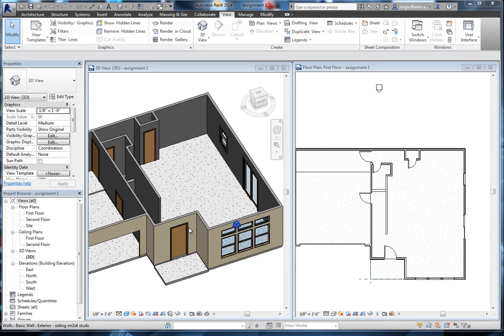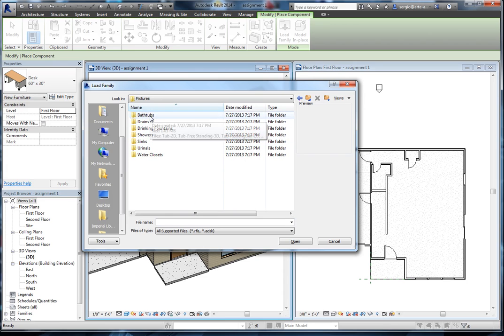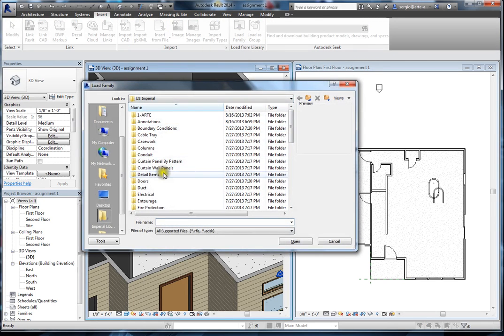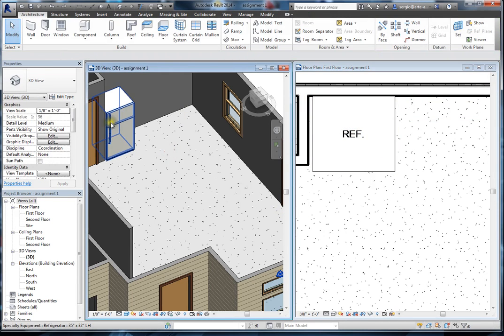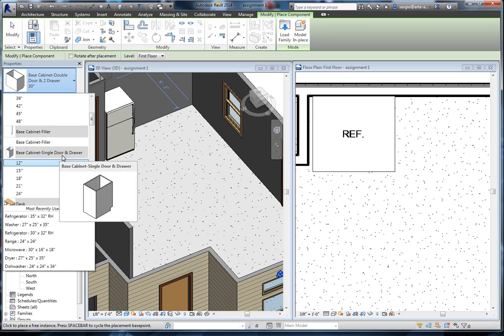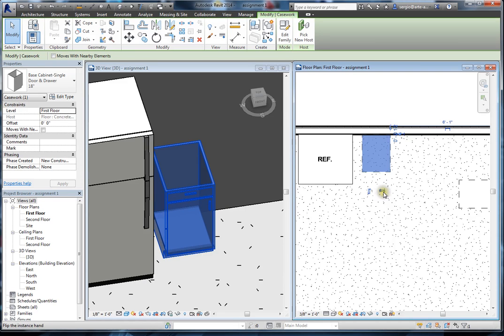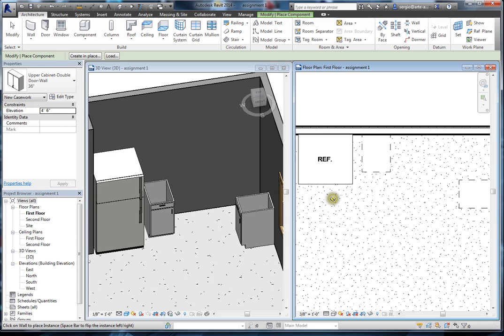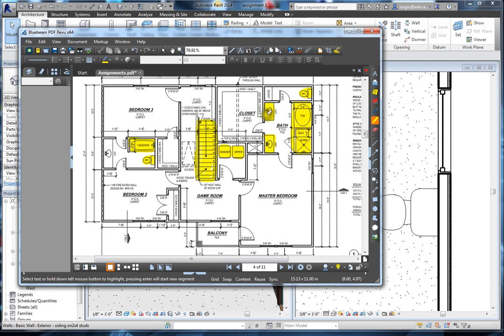12 Components 1